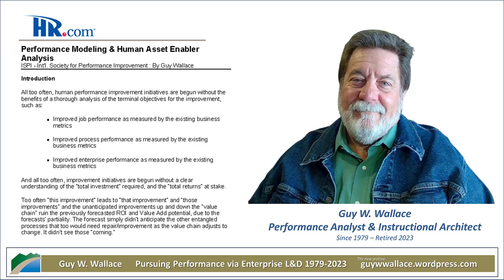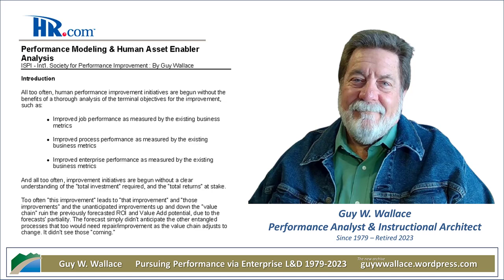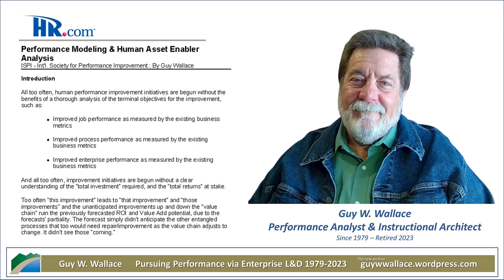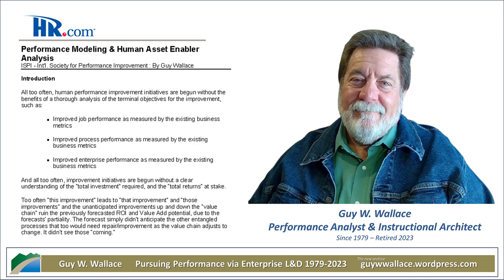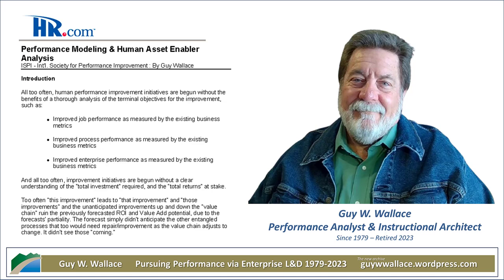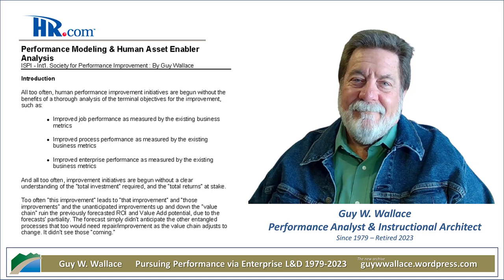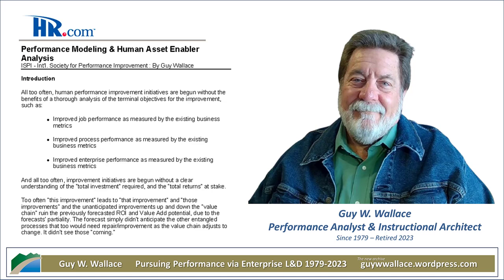Notebook LM Podcast Review of Performance Modeling and Human Asset Enabler Analy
This article, written by Guy Wallace for HR.COM and the International Society for Performance Improvement (ISPI), argues that effective human performance improvement initiatives require a thorough understanding of the desired outcomes and the resources needed to achieve them.

Wallace emphasizes the importance of analyzing both human and environmental factors, advocating for the use of Performance Modeling and Human Asset Requirements Enabler Analysis as key tools. These methodologies, he claims, facilitate a systematic understanding of the performance gaps, enabling organizations to identify and address the necessary human assets, such as knowledge, skills, and attributes, and environmental factors like tools, equipment, and information systems.

This comprehensive approach, Wallace suggests, ensures that improvement efforts are aligned with organizational objectives and contribute to a positive return on investment.

Resources

The Article
- Performance Modeling and Human Asset Enabler Analysis